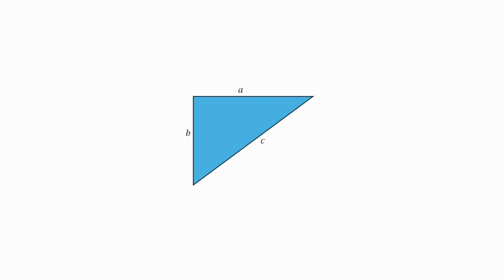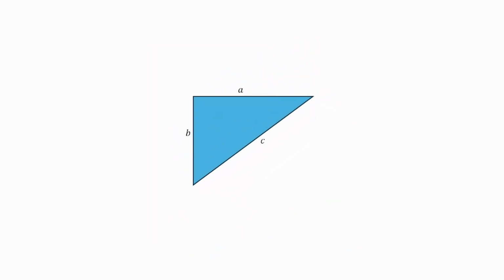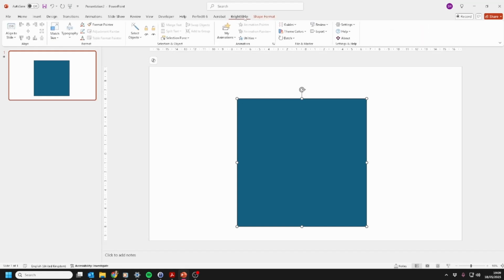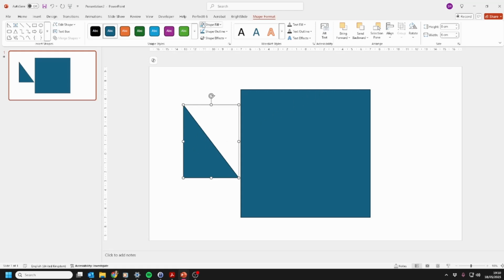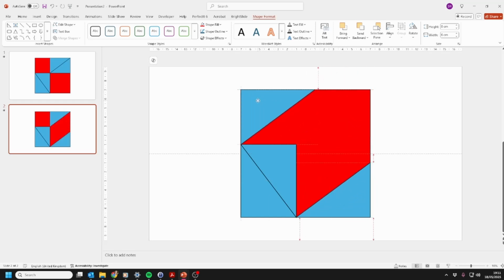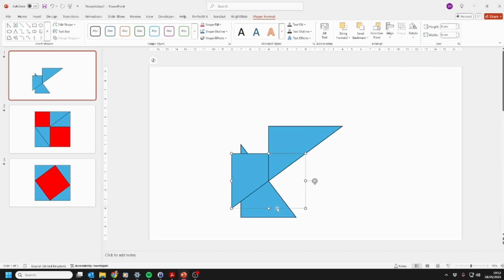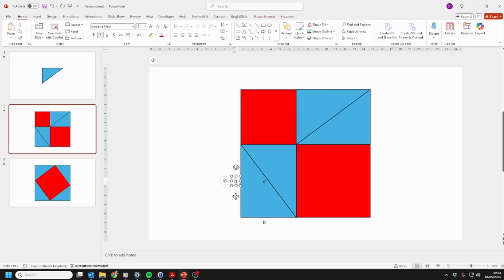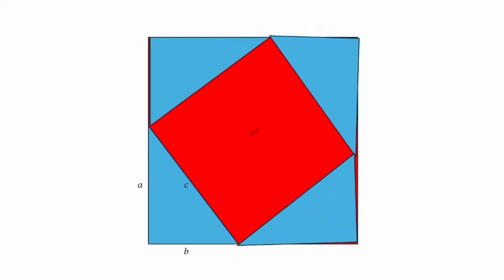Create an animation showing a visual proof of Pythagoras' theorem MathsAnimationTMiP Prompt 3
I've used PowerPoint to create an animation that shows a visual proof of Pythagoras' theorem, for the Talking Maths in Public Animation Generation Collaboration

The BrightSlide add-in that I mention in the video is